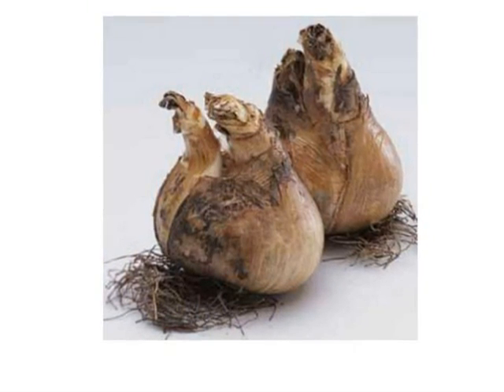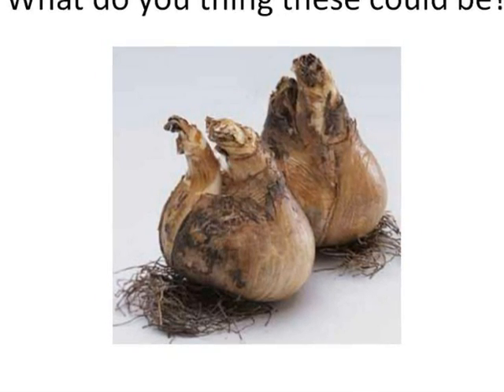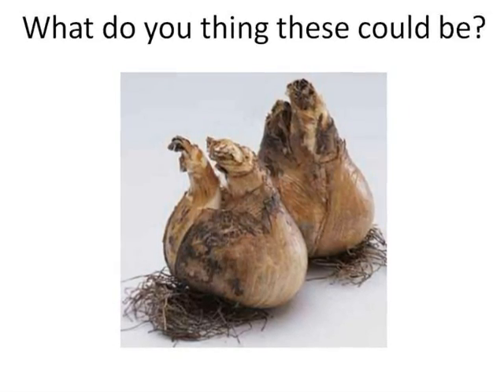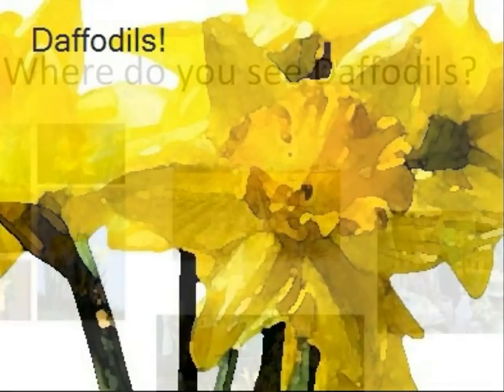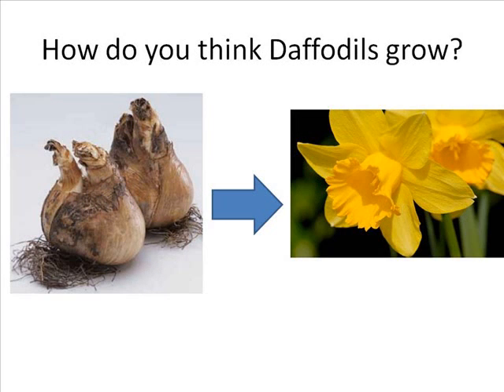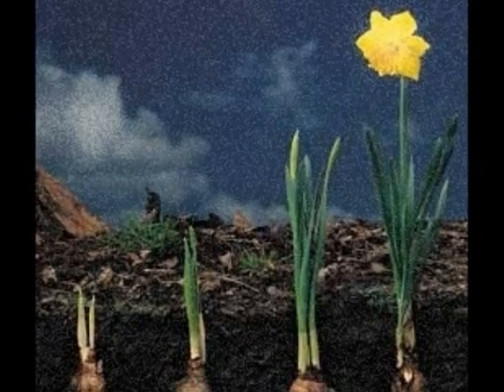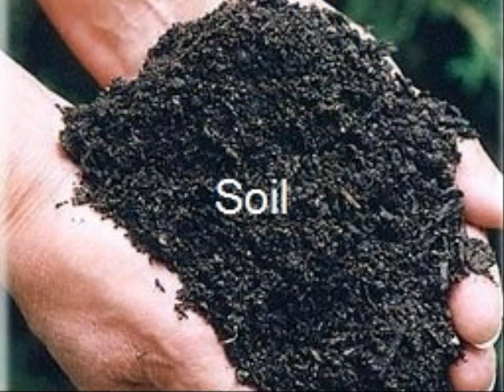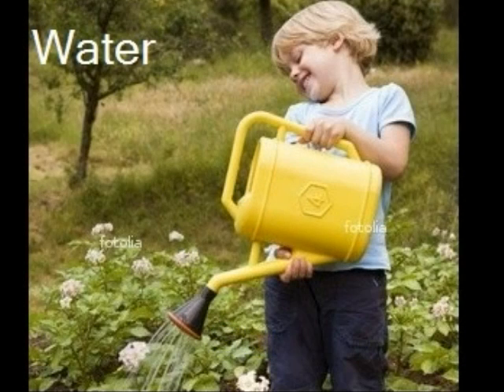Senior Infants - Living things - Plants and animals - Growing seeds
Senior Infants  class - conditions needed for growing seeds